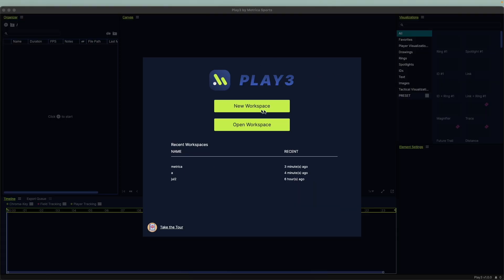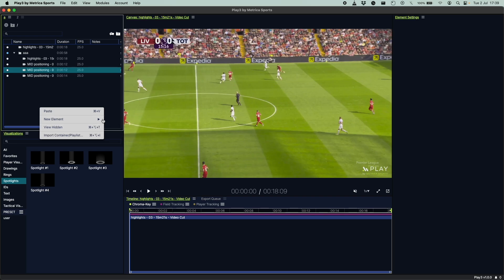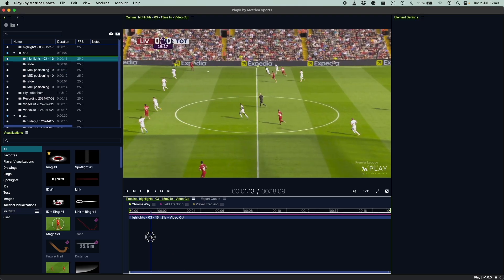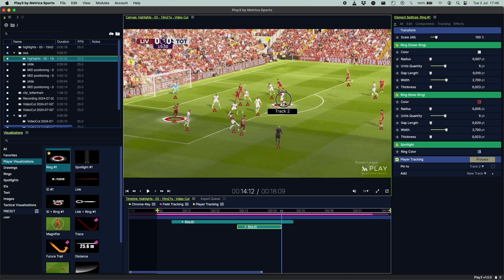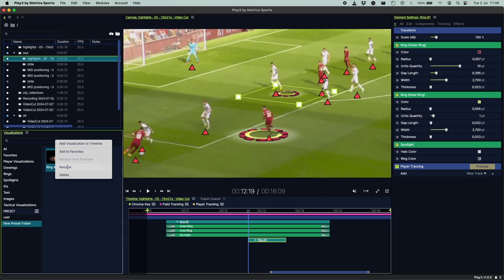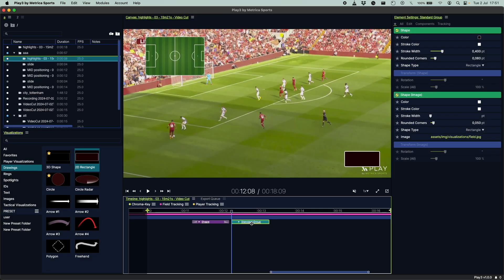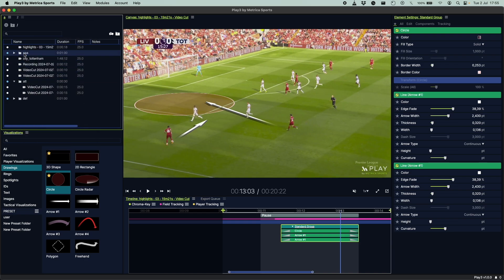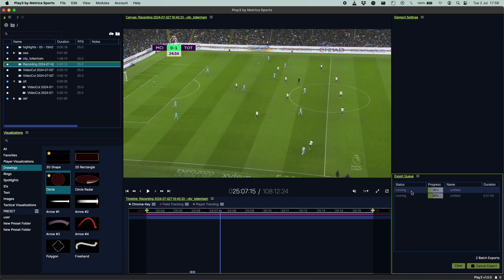Metrica Nexus 1.0: Full Tutorial | Metrica Sports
Metrica Nexus by Metrica Sports Available Now!

Metrica Nexus is our powerful and dynamic new telestration software. Get ready to be amazed at how these powerful new enhancements will take your sports analysis and visualizations to the next level. We aim to make your work faster and more efficient than ever before!

0:00 Intro
0:13 New Workspace
0:48 The Organizer Panel
5:11 Editing your clips
5:32 Field Tracking
6:49 Player Tracking
7:39 Customizing the visual
10:08 Presets
11:39 Grouping
13:26 Timeline actions
16:57 Export